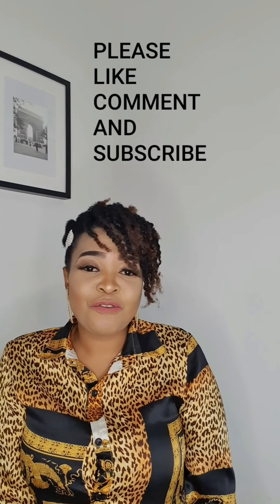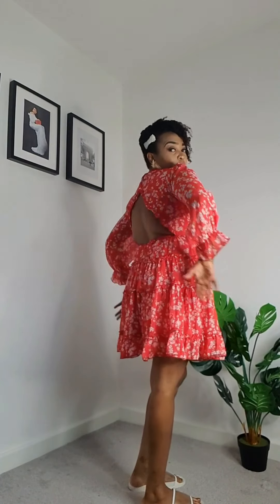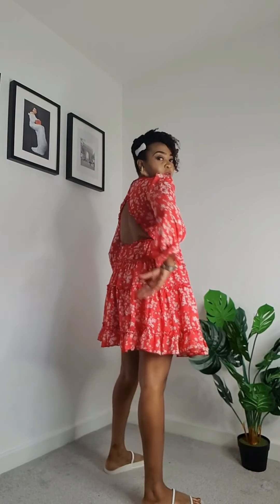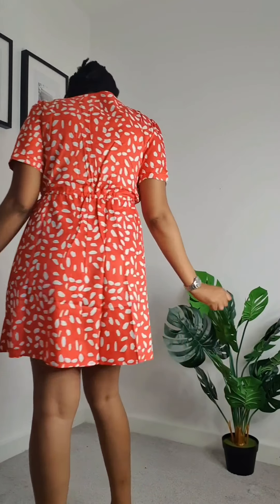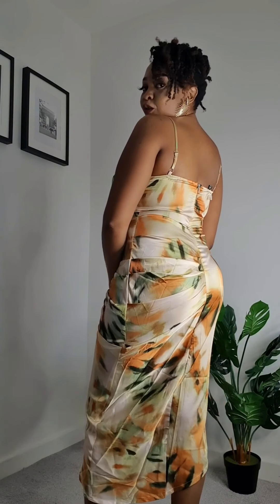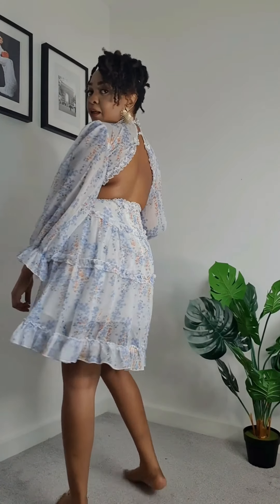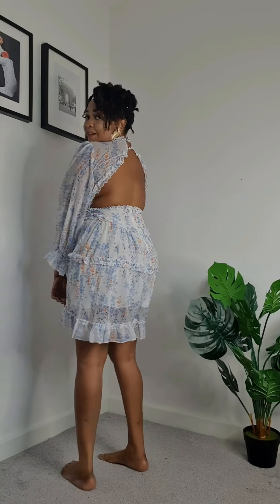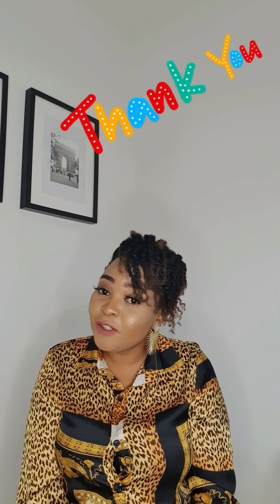TRY ON SUMMER CLOTHING HAUL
This video is a try on summer clothing haul for summer dresses